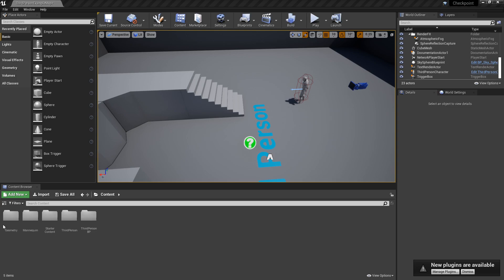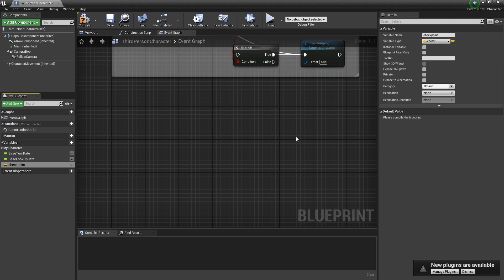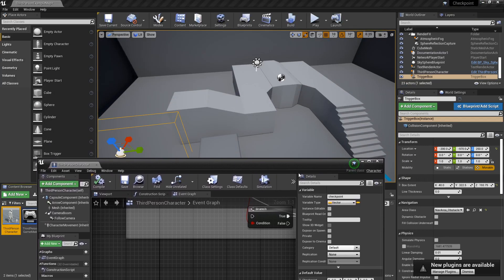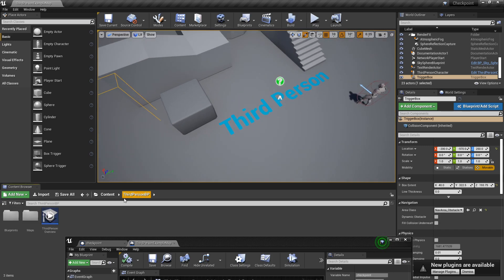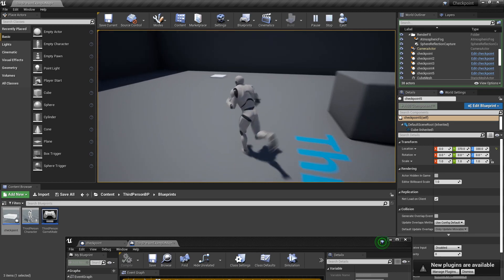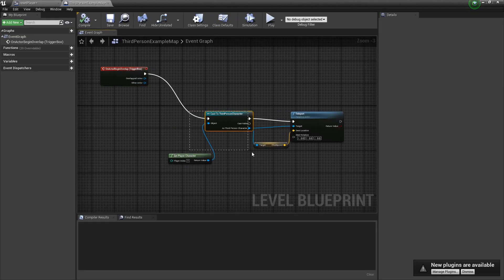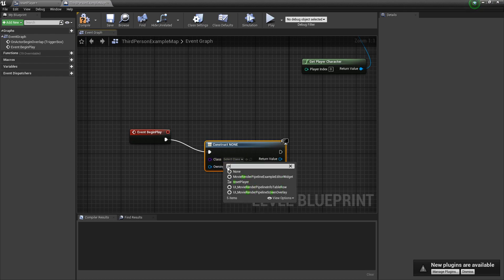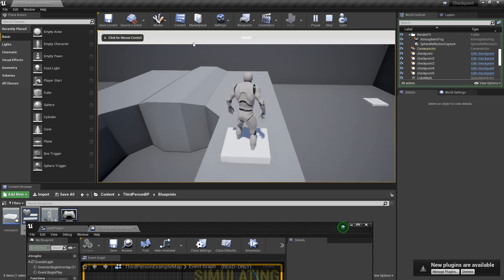How to make a checkpoint in Unreal Engine